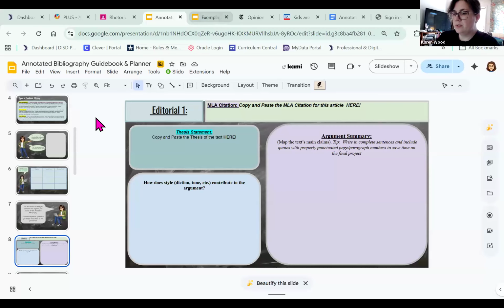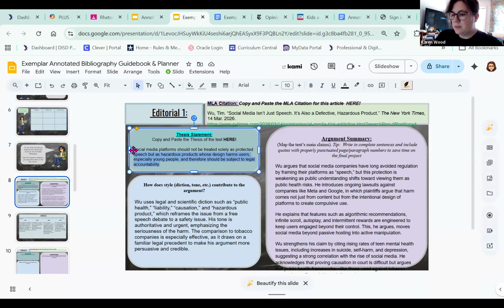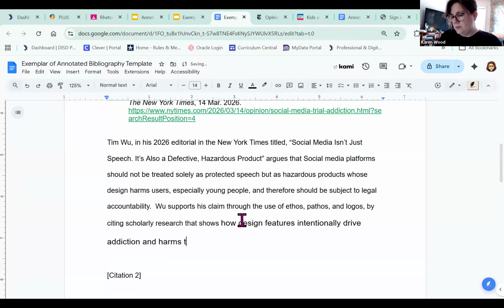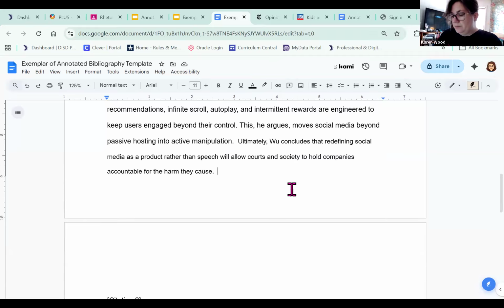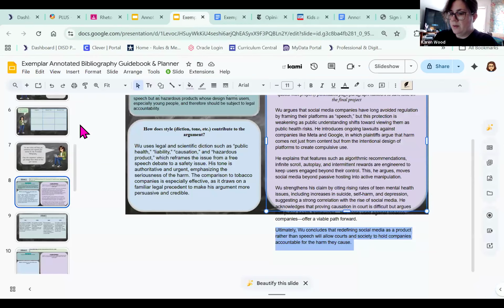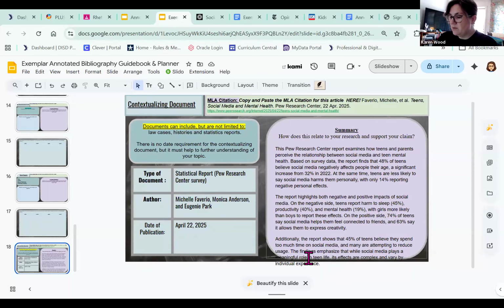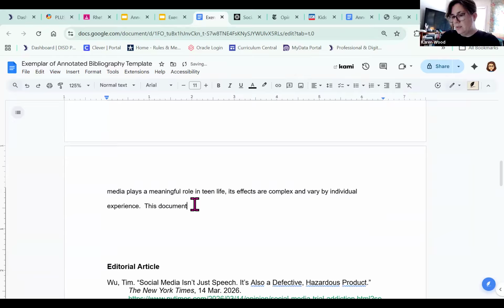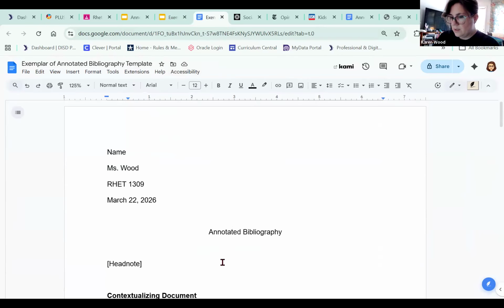Putting your Annotated Bibliography Together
How to use your AB Planner to write your Annotated Bibliography.